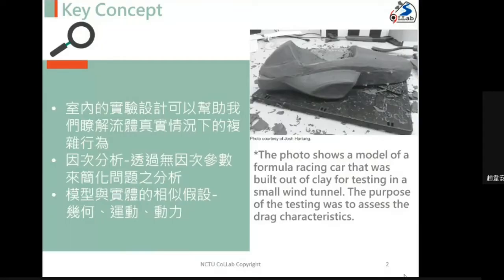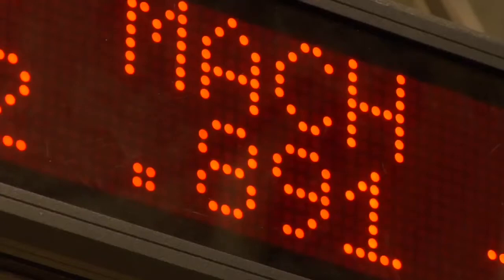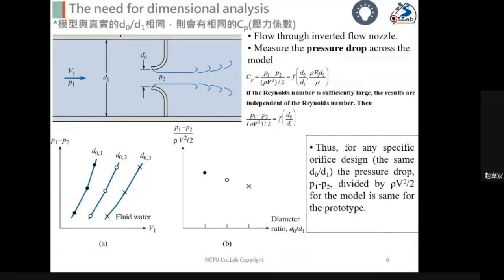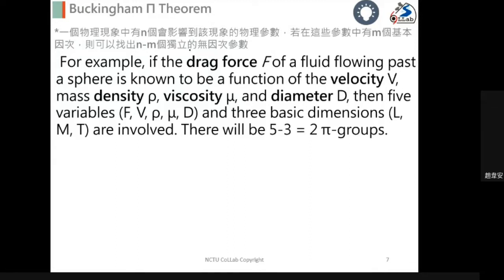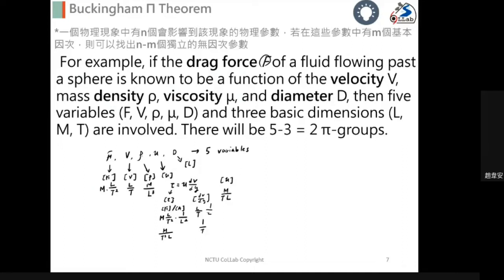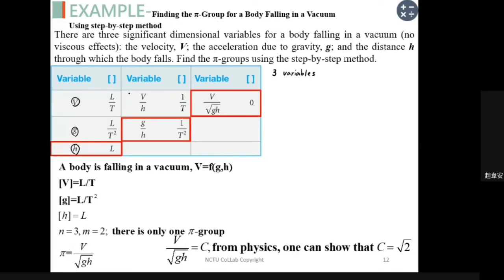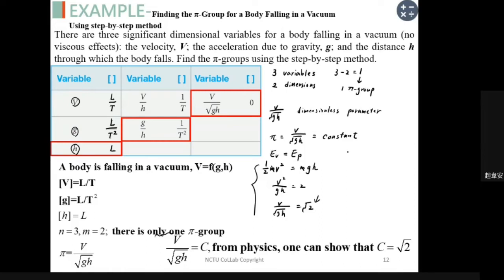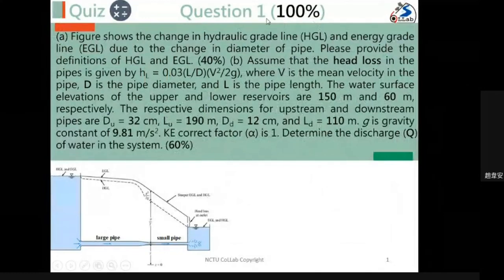Ch8.Dimensional_Analysis_and_Similitude(I)